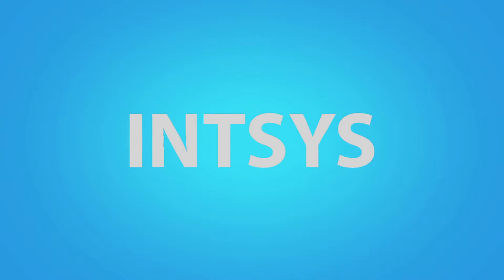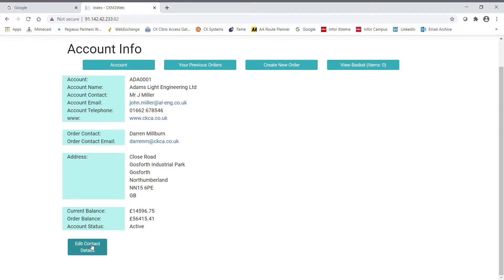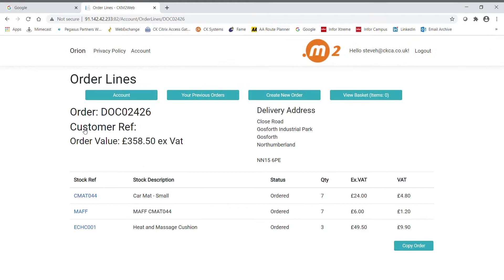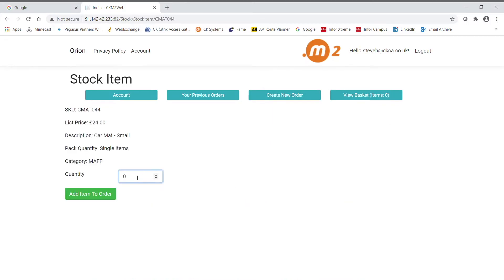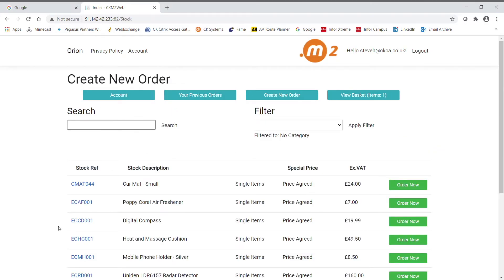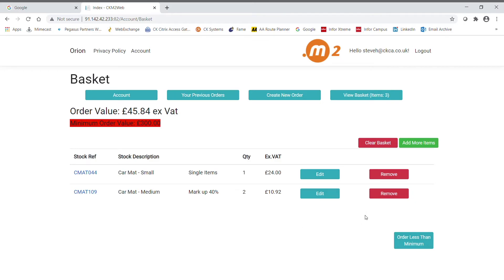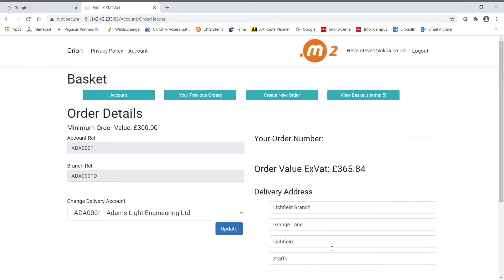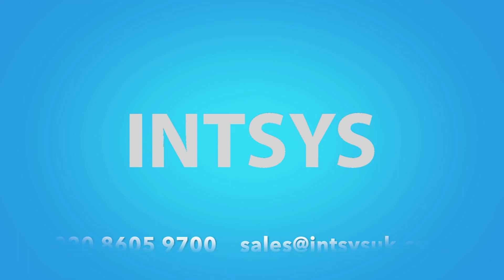Sales Order Web Gateway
Allow your Clients to raise Opera 3 Documents directly in SOP from a website. The Sales Order Web Gateway is directly linked with your Opera 3 SOP, providing real-time information. Users can easily repeat previous orders, and add all the items to the basked with one click.